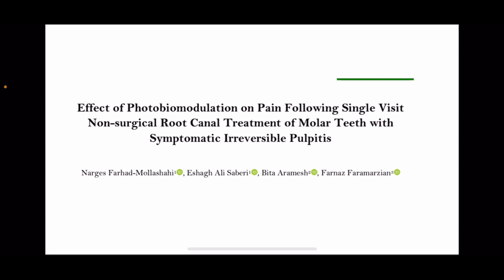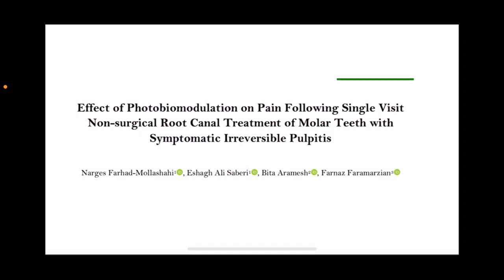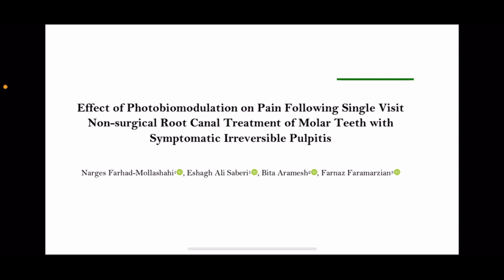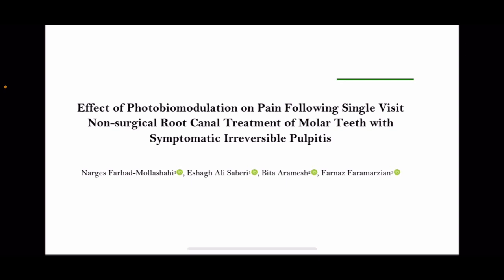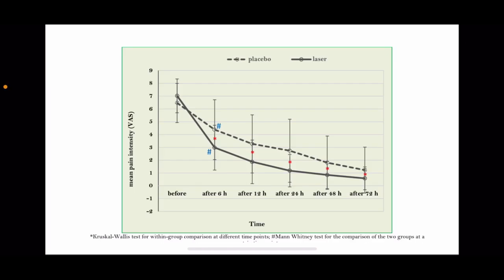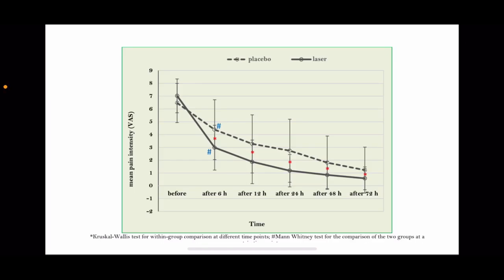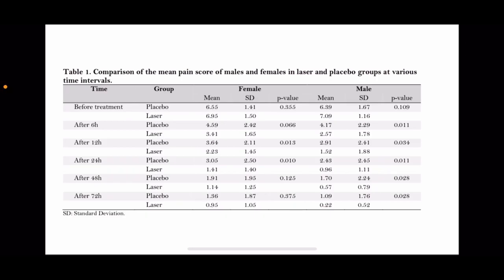Farhad-Mollashahi et al. 2023